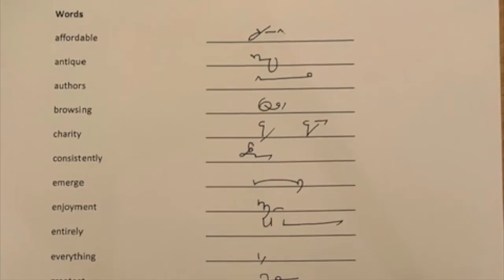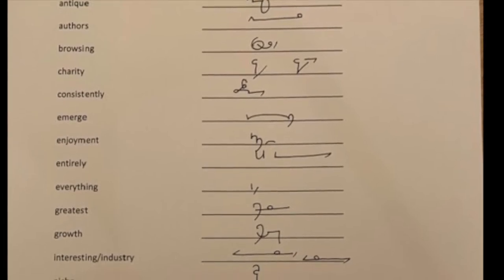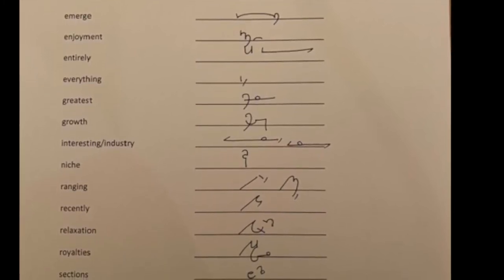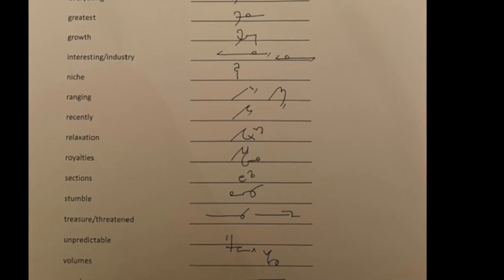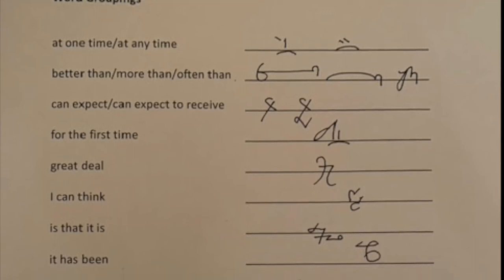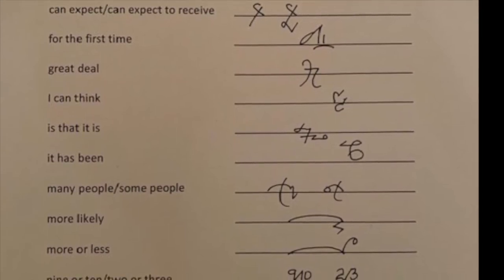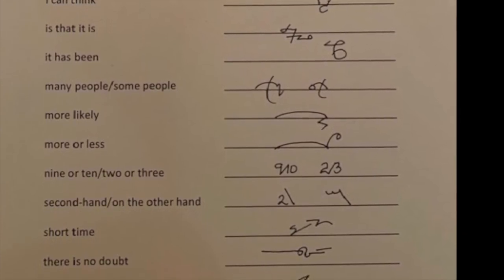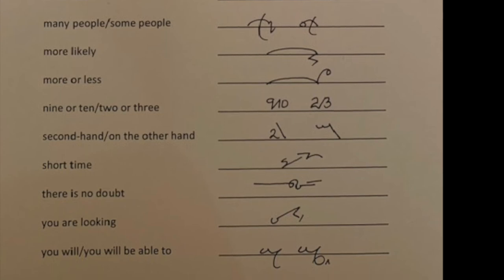60wpm Browsing in second hand bookshops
It's great to see there are so many views on the exam practice videos.  Good work! Here is another 60wpm passage, this time with a lot more help with theory and word groupings.  Any questions, please ask.